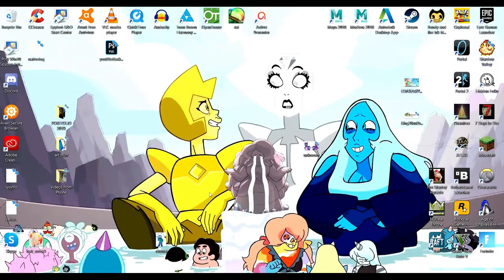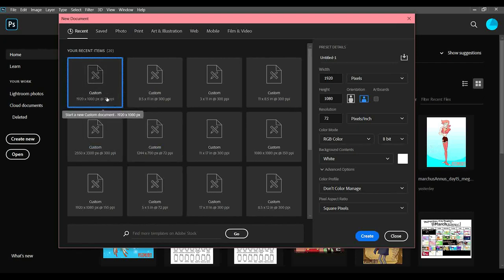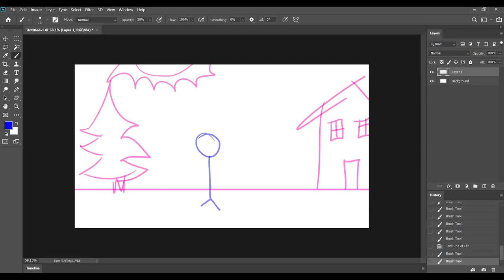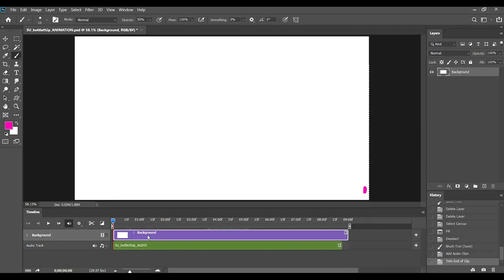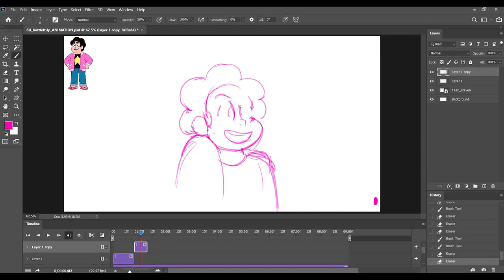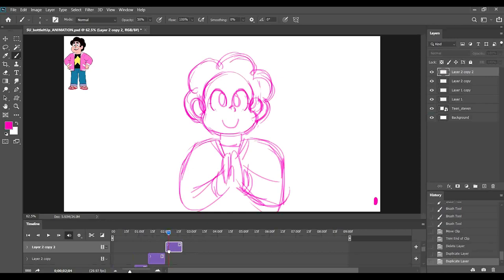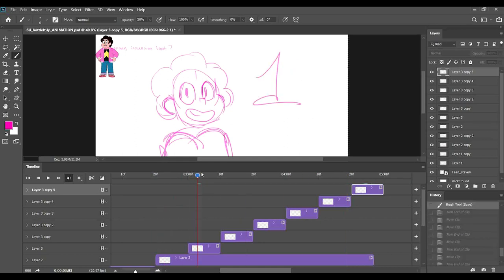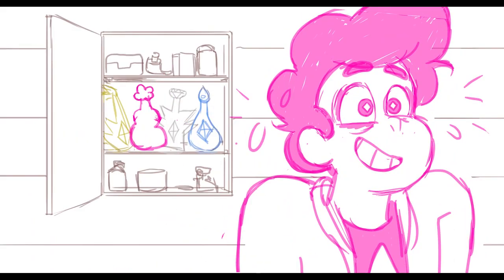How I Create Animatics in Photoshop || Preposterous Tutorials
This is my very first tutorial ever, AND IT SHOWS!  I hesitate to even call it a tutorial, so much as me just showing my process and how I set things up.  I don't know if there's any actual educational content provided.  I'm using Adobe Photoshop CC 2020, but this will work back AT LEAST to 2017 (which I was working on recently before adobe betrayed me by updating and deleting that version), and probably beyond.  As long as your photoshop has the Timeline feature, this should work.

The tragic loss of the audio for the second half absolutely kills me, but it spares you all from having to sit through 45 minutes of this...